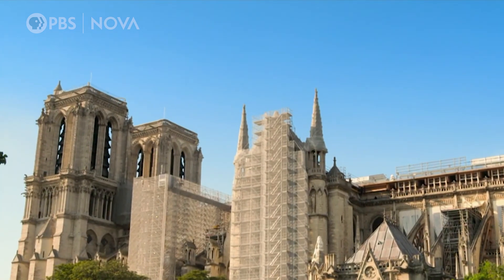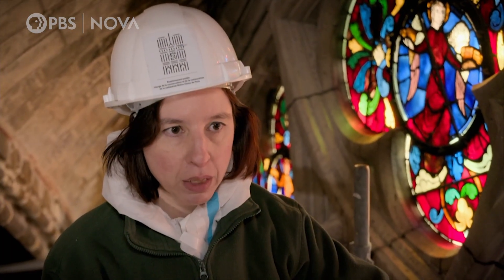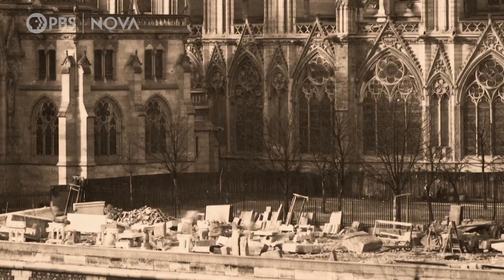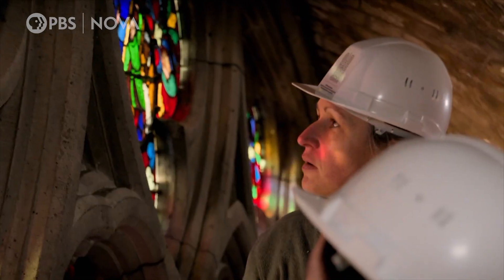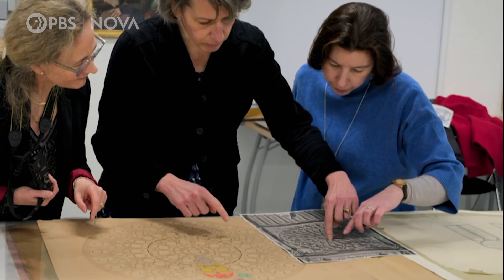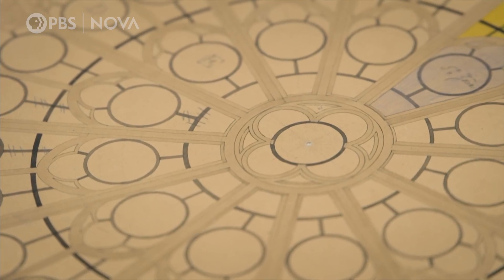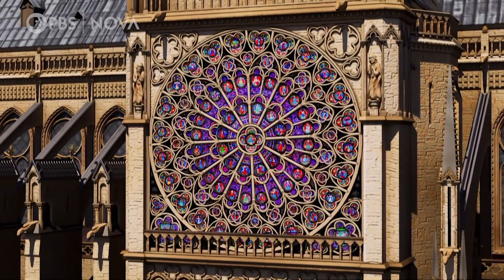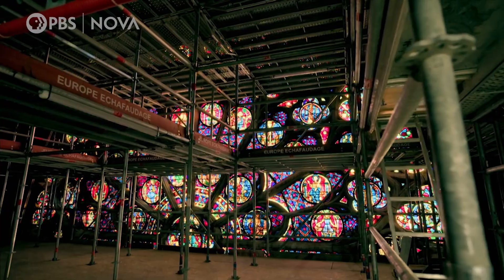Restoring Notre Dame’s Iconic Stained Glass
Glass experts uncover the South Rose window’s hidden past.